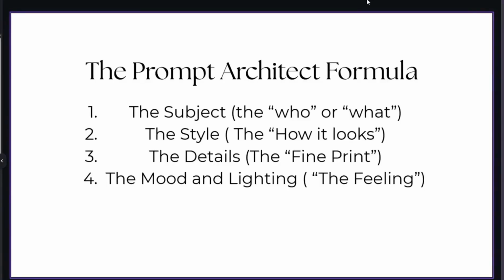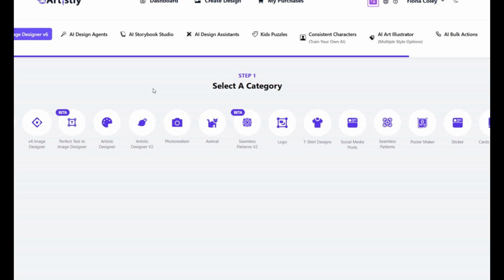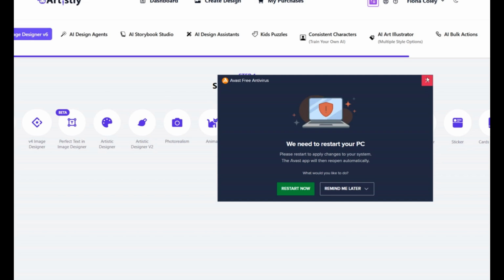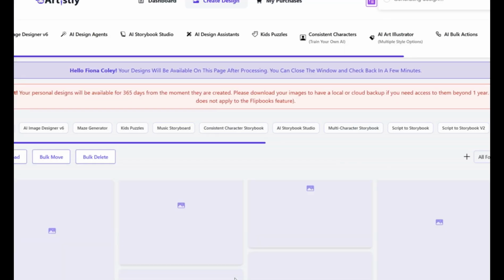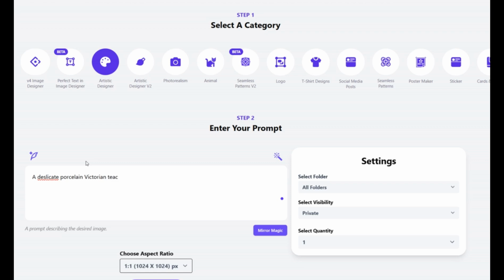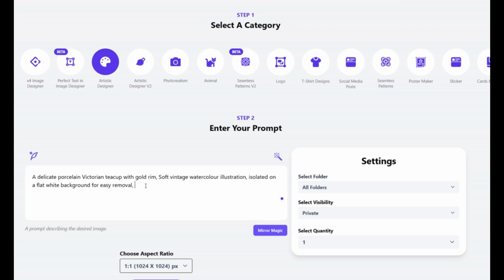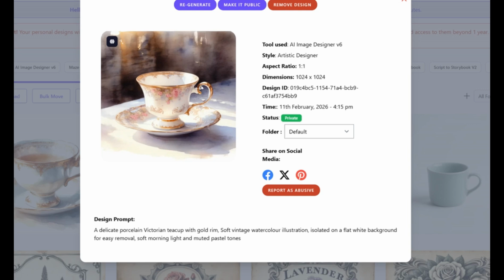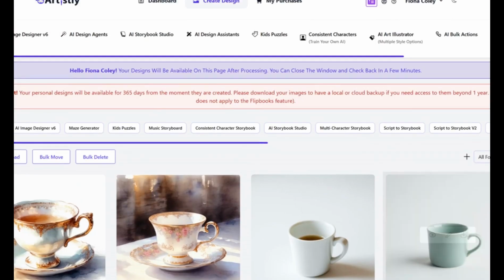How to Write AI Prompts for Etsy Sellers: The 4-Step Formula for Clipart & Graphics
Stop guessing and start creating! In this tutorial, Granny shows you her "Golden Sauce" for AI prompting. Whether you use Artistly or Canva, this 4-step formula ensures your digital products look professional and sell on Etsy. Download my free Prompt Architect PDF below!

💜 DOWNLOADS, GPTs & RESOURCES